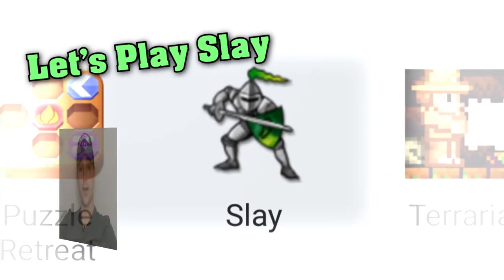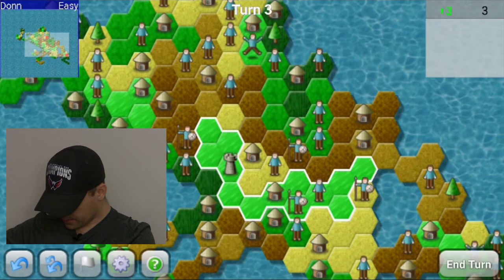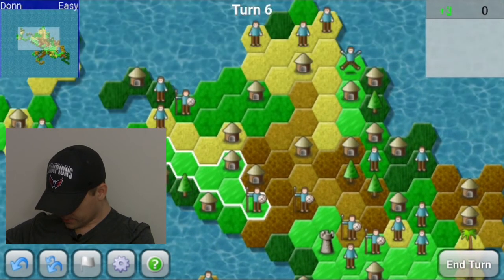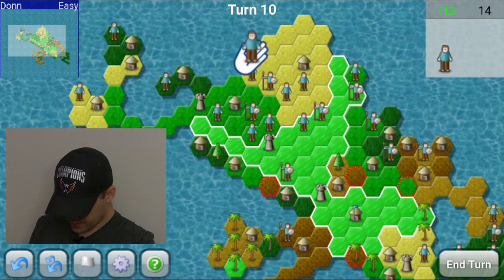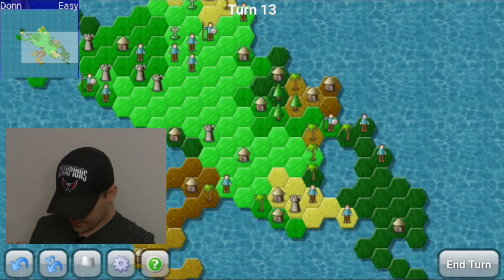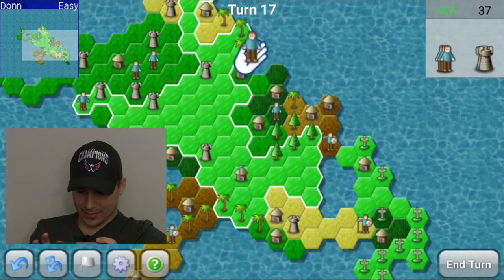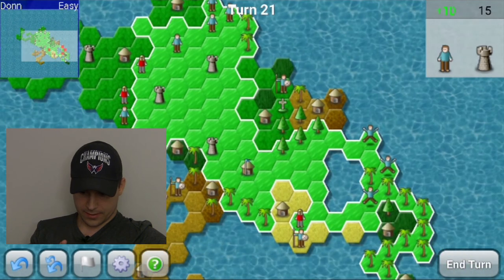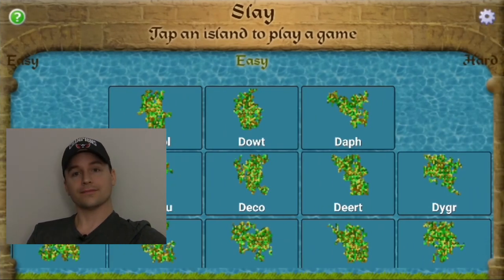Let's Play Slay - EP019 Donn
In today's episode, we tackle the easy level Donnn, and try a new format with the camera directly on me. Let me know what you think. More episodes will continue, and I may branch out into different games.

Slay, by Sean Peter Taaffe O'Connor, MA Hons. This game is played on an Android device, but the game is available on iOS and Windows as well.